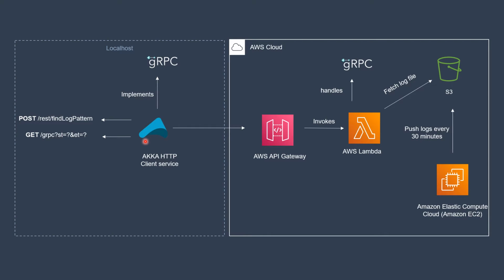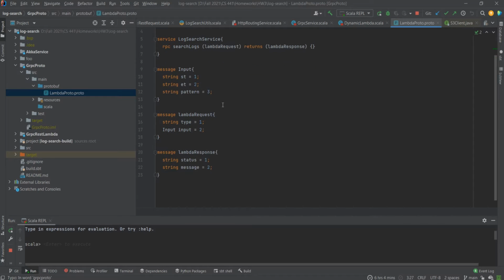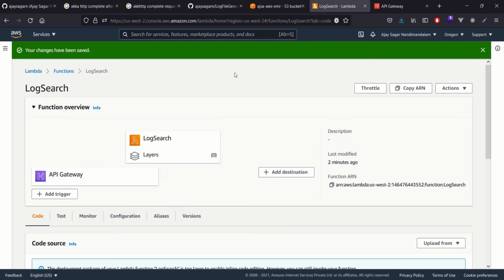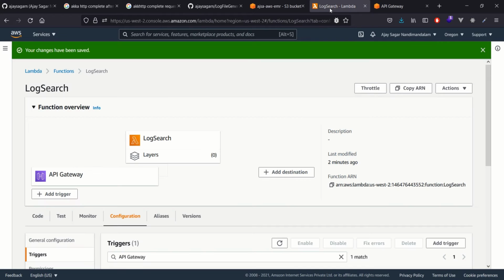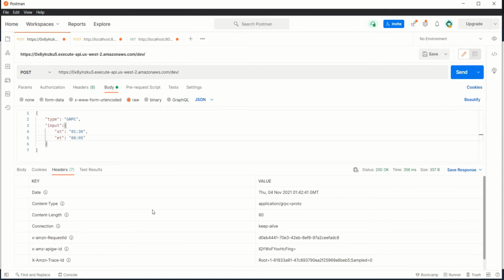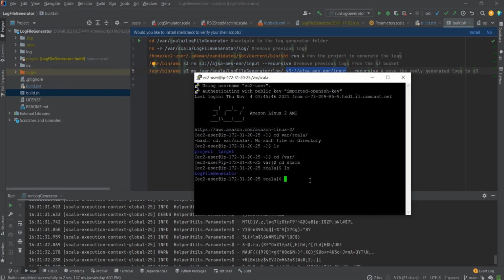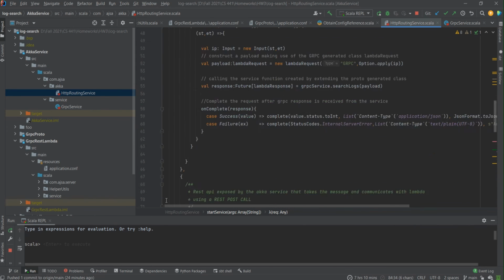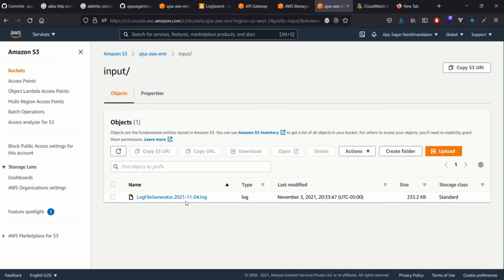CS 441 – HW3 - Log Search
In this video I explain how to deploy a lambda function that interacts with s3 buckets. Also shown is a AKKA Rest service as well as the usage of an EC2 instance to automatically generate and populate logs into S3